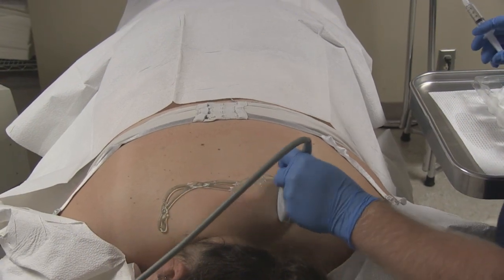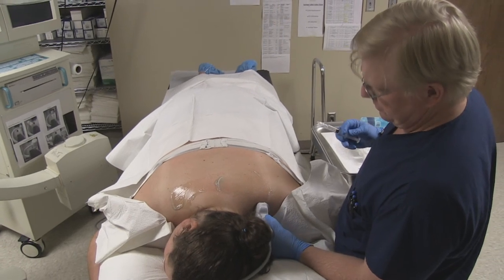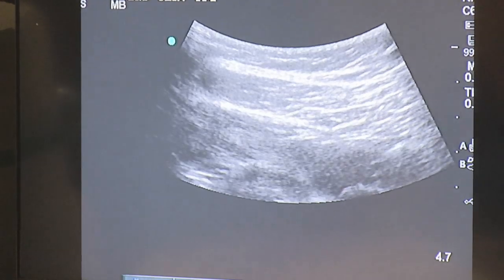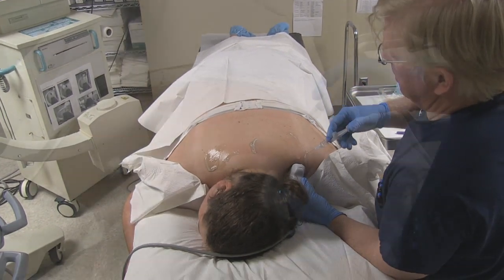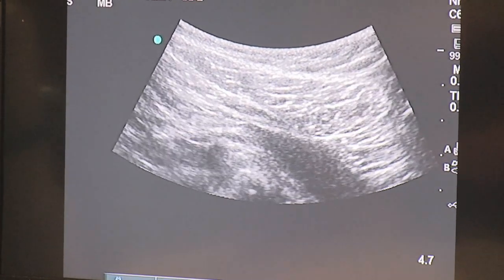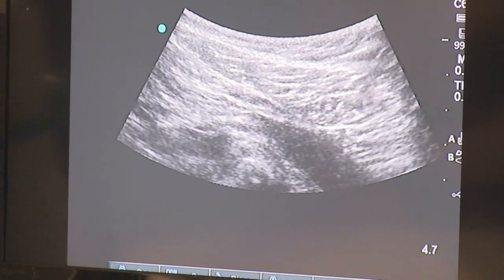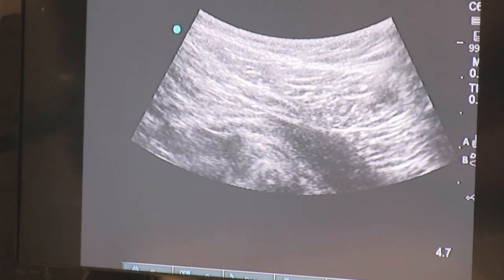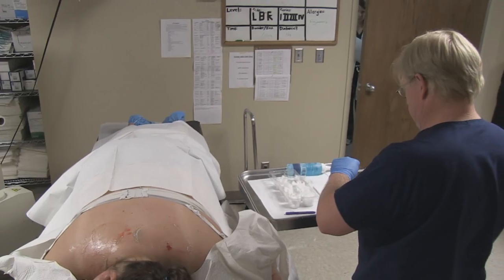Trigger Point Injections - Ultrasound Guided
Dr. Thomas performing ultrasound guided cervical trigger point injections.  In this video you can clearly see the trapezius muscle release.